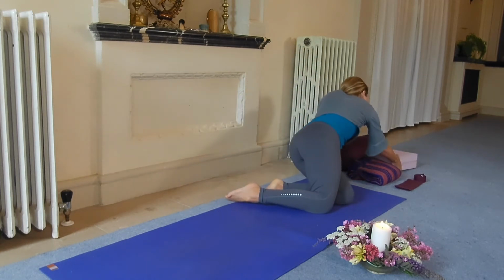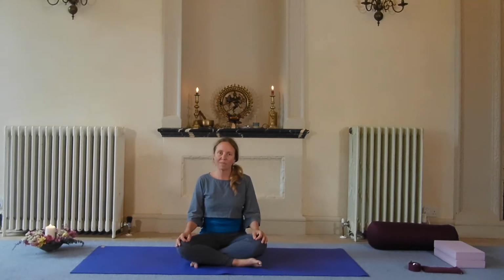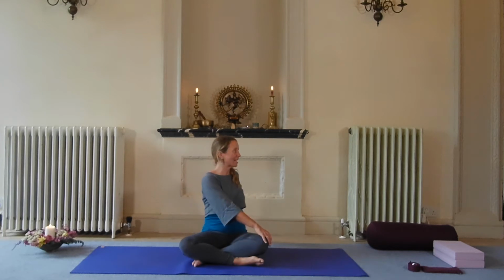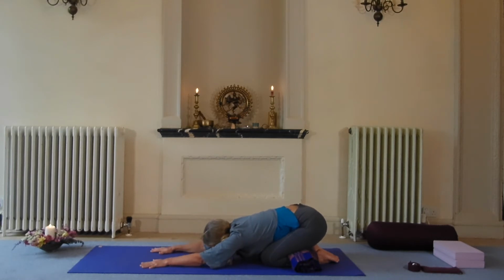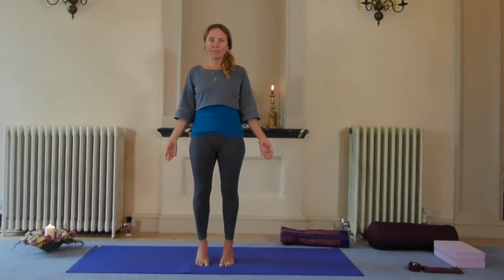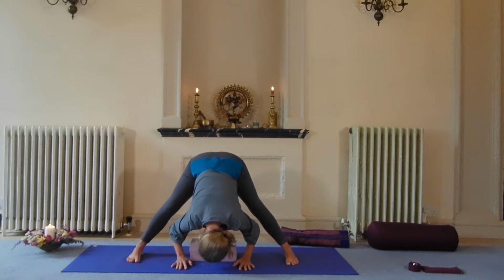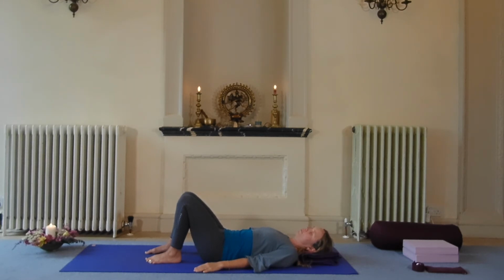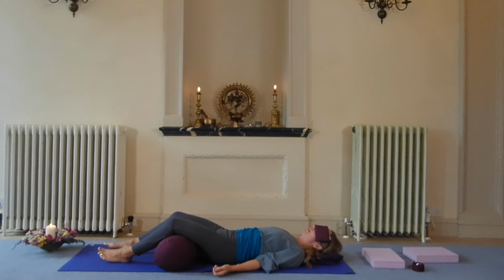Yoga for Beginners, Seniors & Spinal Curvatures | 30 mins Slow Gentle Hatha Yoga | bad audio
In this video, I've put together a yoga sequence for beginners, seniors & spinal curvatures, which is quite a combo, but it basically works well for anyone who is new to yoga, is looking for a slow and gentle practice, and/or has an accentuated lordosis (sway back) or kyphosis (slight hunch back). During the 30 mins slow gentle hatha yoga, we move at a pace that should be manageable for most people and the sequence of postures is designed to be safe and fairly easy... however, if you need to skip any of the postures or go a little bit slower still, please listen to you body and adjust the practice to suit you.

The video is led by me, Joy Prater and was made for my dear friend Darcy, who asked for a video to follow that was very gentle, suitable for her spinal curvatures and tinnitus, and didn't include downward facing dog!

I love your feedback! Please let me know if you have any requests for yoga sequences and I'll add it to the list. I'm uploading one video a week at the moment, each Sunday morning (8am UK time).

'Radiant Sun' - the music in my intro / ident at the beginning of the video - is a snippet of a beautiful song written by my friend Ollie Frame ) and recorded by my super talented sister, Susie Ro Prater (YouTube

Love & gratitude
Joy x